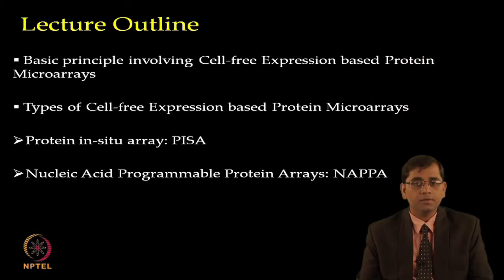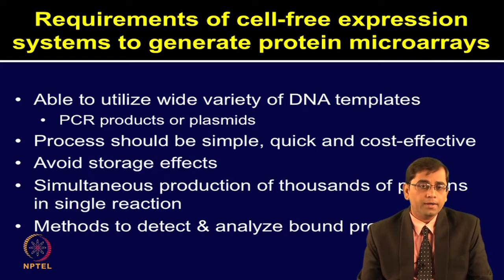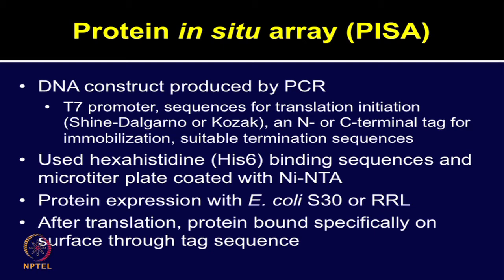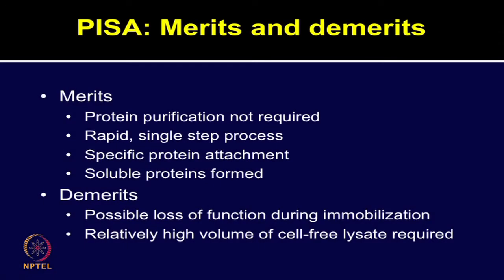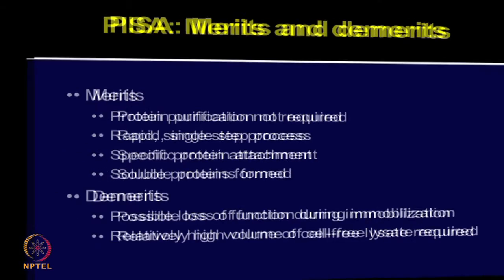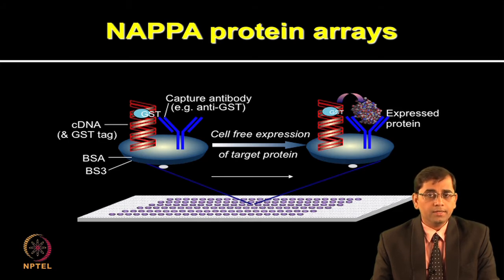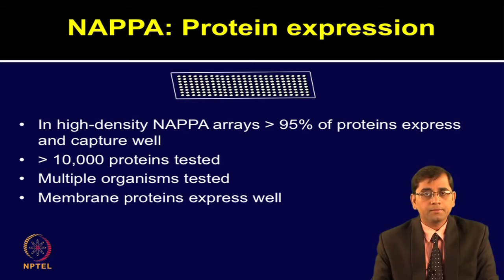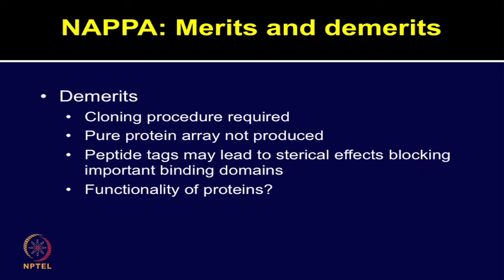Cell-free synthesis based protein microarrays: PISA and NAPPA